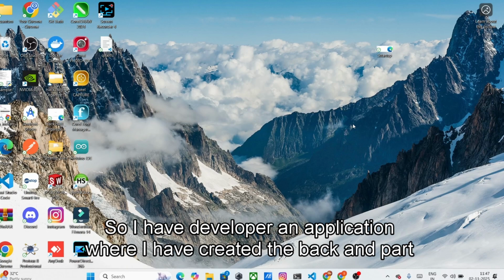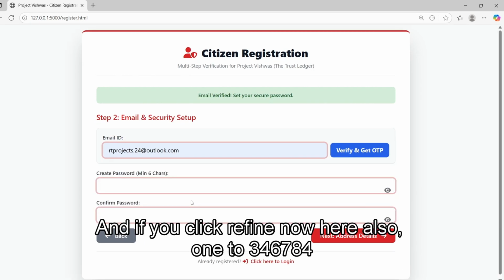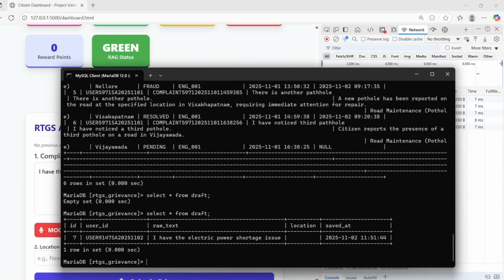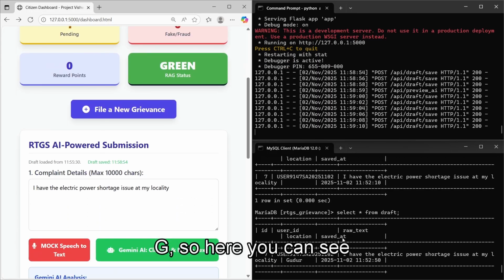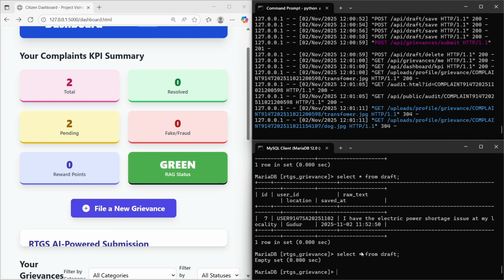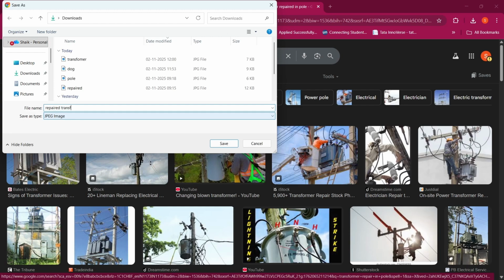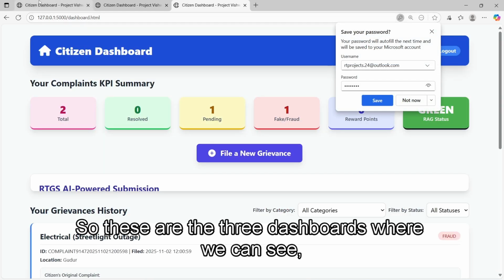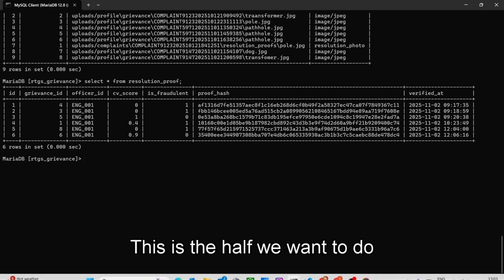AI vs. Corruption: We Built India's First DLT-Powered System to END FAKE GOVT AUDITS!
This description includes a compelling hook, a detailed case study summary, key technical terms for SEO, and strong calls-to-action.

THE REVOLUTIONARY SOLUTION IS HERE
Tired of filing a complaint only to see it "resolved" without any actual work done? We built the RTGS V2.0: The Trust Ledger—India's first AI and DLT-powered Grievance Redressal System that guarantees 100% verifiable proof of resolution for every citizen.

This is not just another e-Governance app; this is a comprehensive, anti-corruption engine built on Python and MariaDB, powered by Gemini AI.

How We Stopped Fraudulent Closures (The Case Study)
Our system eliminates the trust deficit through three layers of innovative technology:

1. Intelligent Intake & Classification (Gemini AI)
Multi-Lingual Processing: We use OCR and NLP to instantly process complaints submitted in unstructured formats—from handwritten notes and scanned images to audio files—in both Telugu and English.

Smart Routing: The Gemini AI agent automatically classifies the complaint's type and severity, routing it to the exact officer (e.g., ENG_001) who needs to act.

2. Geo-Verified Resolution Proof
Mandatory Officer App: Officers must submit an "After" photo using our custom app, which enforces Geo-fencing to verify the photo was taken at the correct location.

Computer Vision (CV) Audit: We deploy a CV model to analyze the "Before" vs. "After" images, confirming that the physical issue (e.g., the pothole) is actually resolved before acceptance.

3. The Immutable Trust Ledger (DLT)
The final verification step is logged on a Distributed Ledger Technology (DLT). A unique, unchangeable SHA-256 Hash is created, linking the Resolution Photo, Officer ID, and Verification Score. This Hash is the immutable public proof accessible by every citizen.

 Resources & Links

Built With: Python, Flask, MariaDB, Gemini API (AI/CV/NLP)